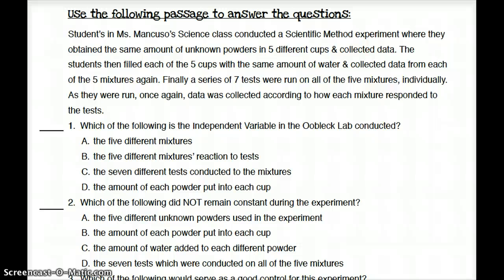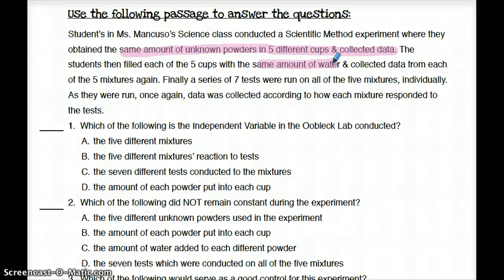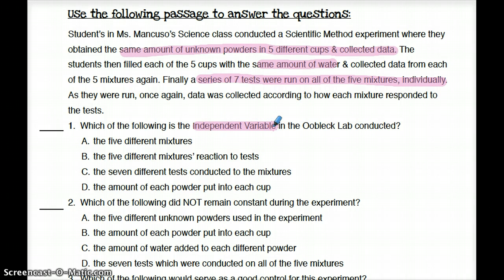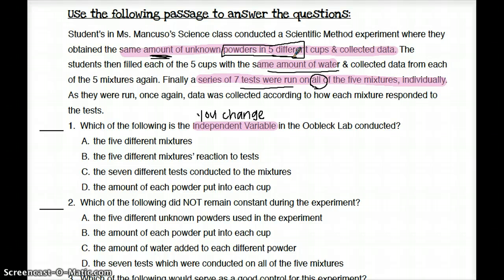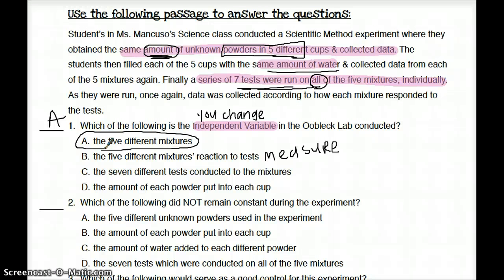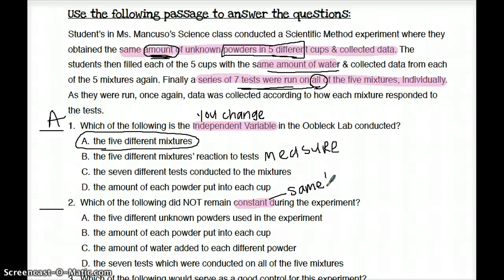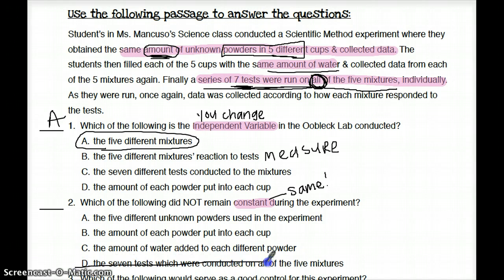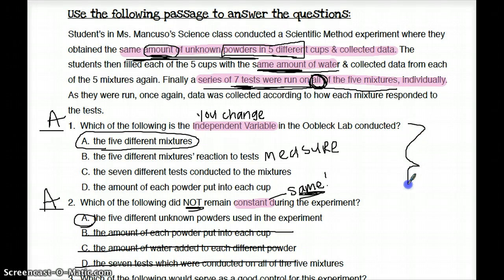Scientific Question Help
Here is a tutorial on how to complete answering questions about a scientific experiment.